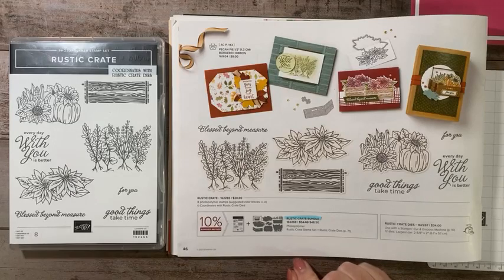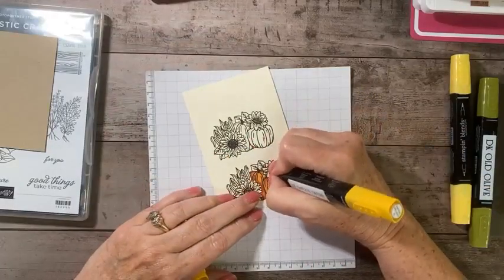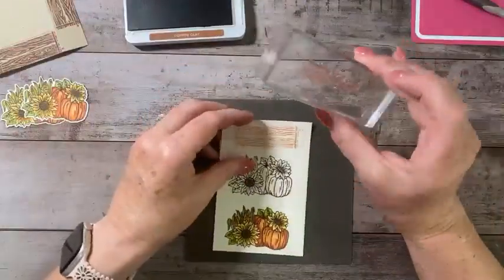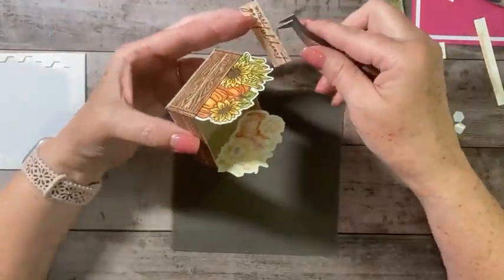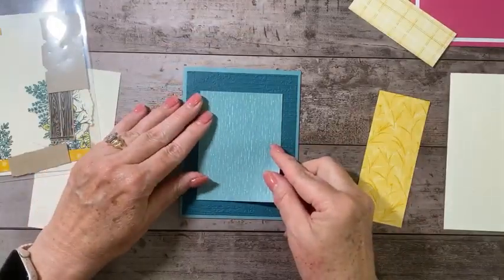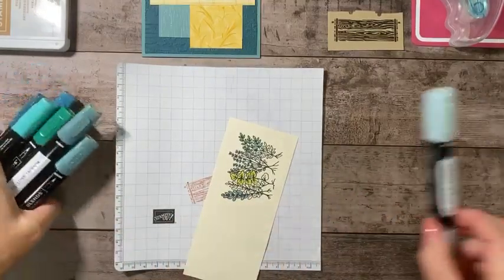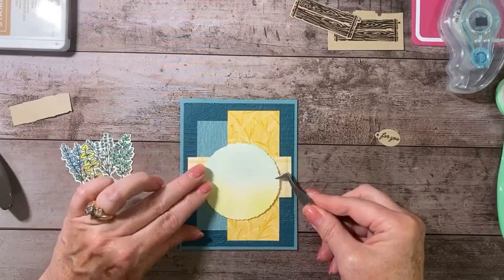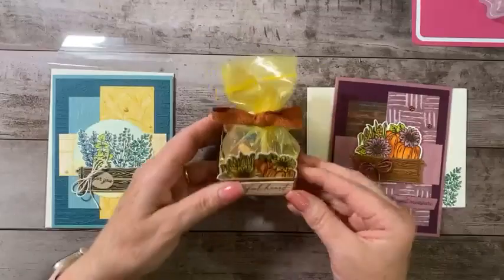Rustic Crate by Stampin' Up! 3D table favor & card 09 06 23 Replay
Please shop my online store for all your Stampin' Up!

You will find all the measurements and supplies for these projects over on my blog here for the table favor
and for the fun fold card, the blog post is here on Saturday